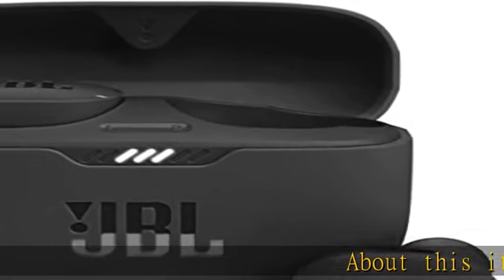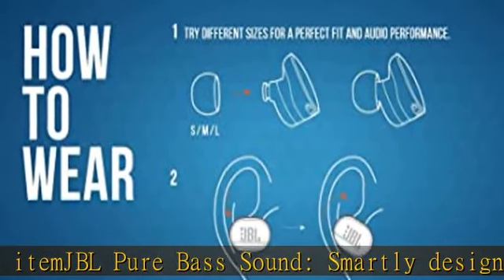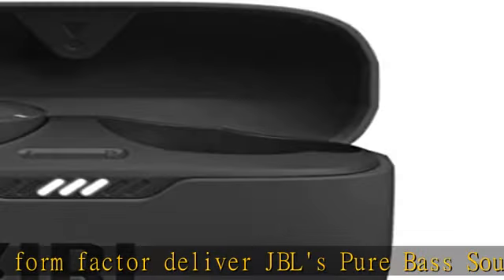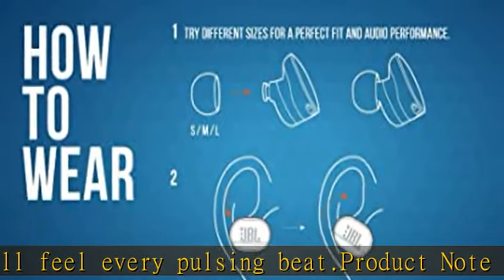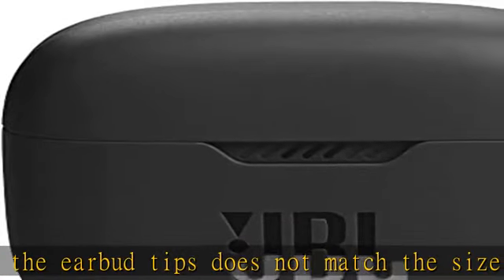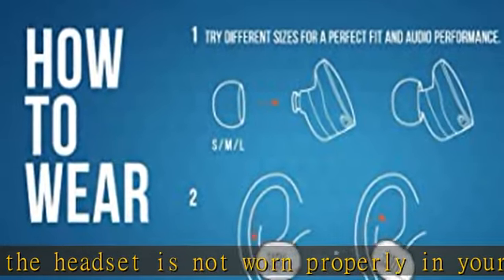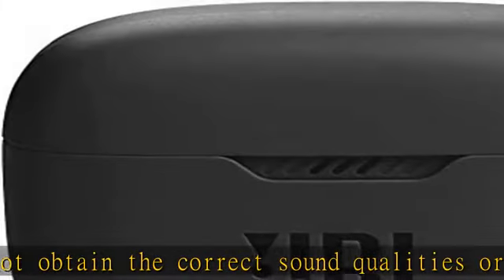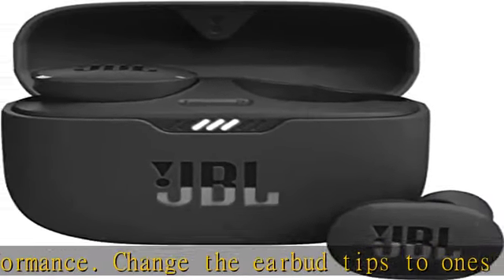JBL Tune 130NC TWS True Wireless In-Ear Noise Cancelling Headphones - Black